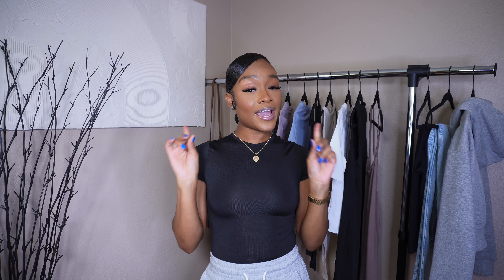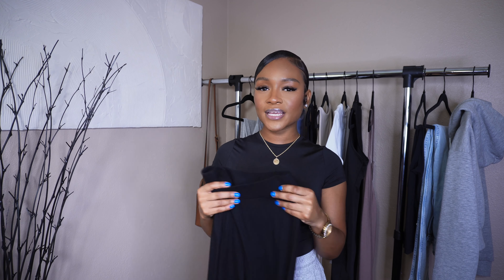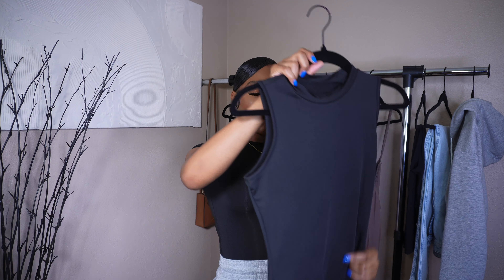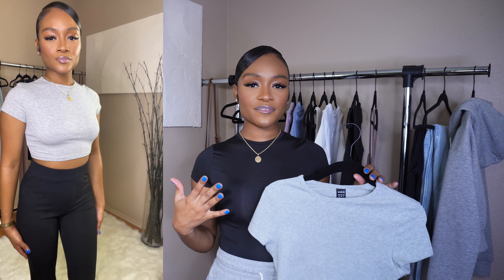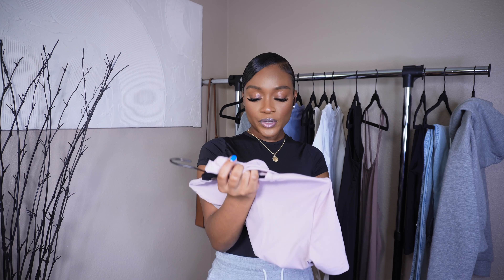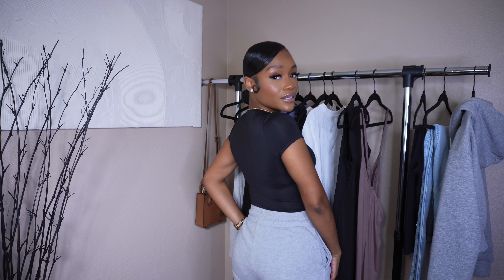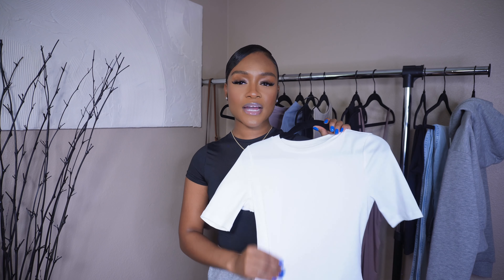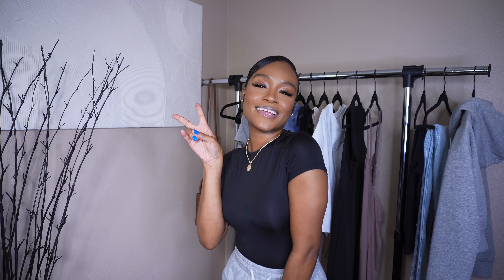SHEIN Basics Haul| Shein Haul Skims Dupes?! QUALITY Affordable basics, capsule wardrobe basics haul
Hey Miss Girl! Welcome back for a Shein Basics Haul. Of course I had to put the girls on & share these quality affordable basics that I discovered from Shein. Skims can get a little expensive so why not give that skims look on a budget. These Shein basics will help you build that capsule wardrobe for every season.

LINKS:

Size: XSmall
Weight:115
Height:5’0